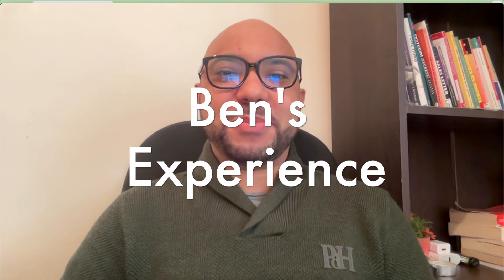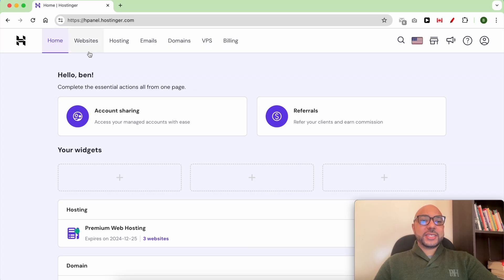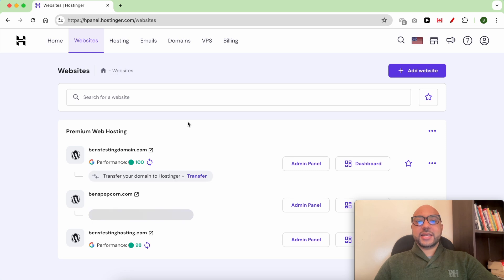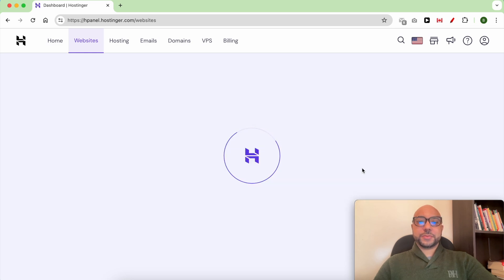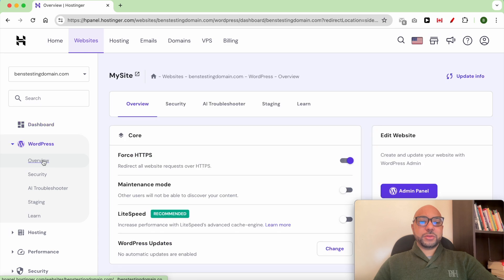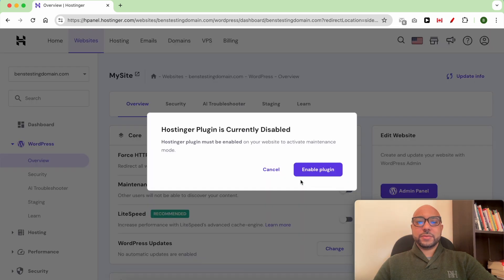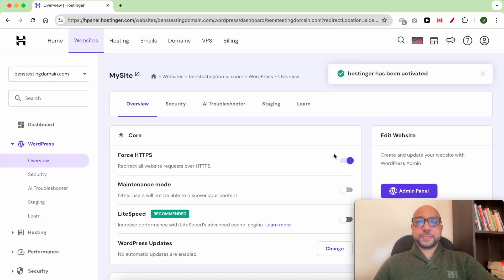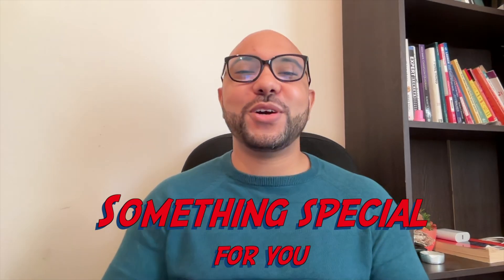How to Enable Maintenance Mode in Hostinger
Hey everyone, welcome to Ben's experience! In this video, I'll guide you on how to enable maintenance mode in Hostinger. Once you're logged into your Hostinger account, navigate to 'Websites' in the top menu. Select your website's dashboard from the left-side menu under 'WordPress' and then 'Overview'. Click on the circle to activate maintenance mode and hit 'Enable Plugin'. Voila! Your maintenance mode is now successfully enabled.